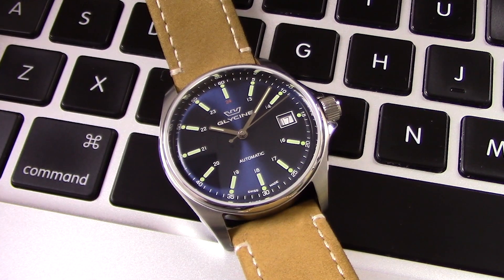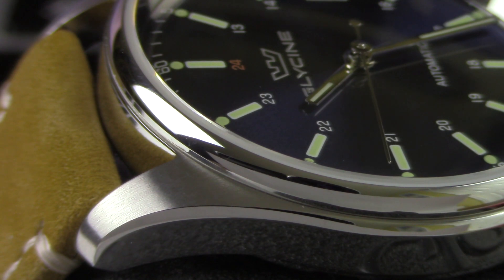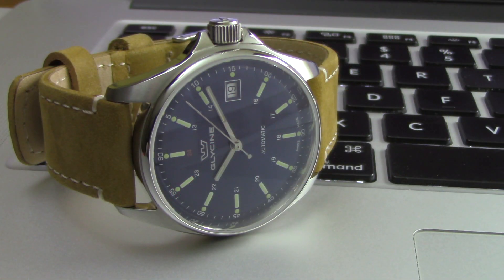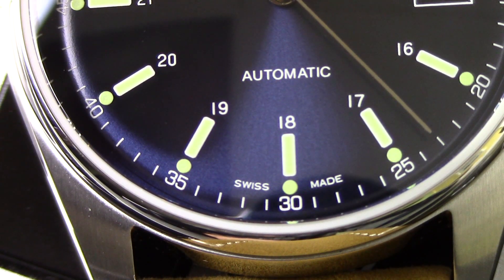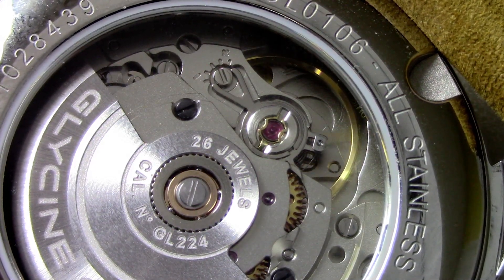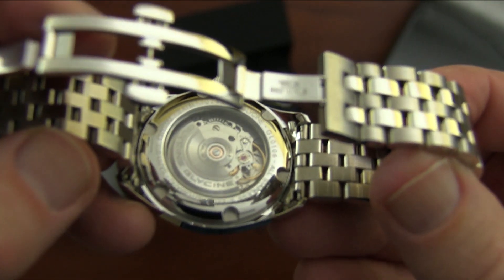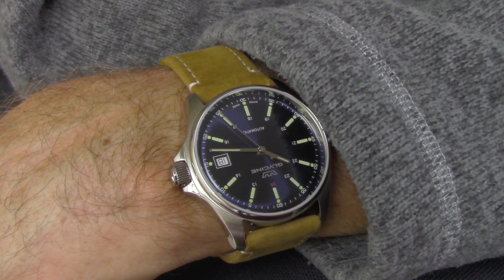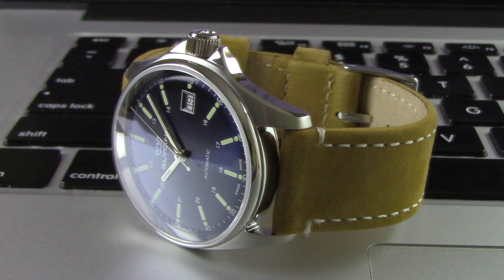Glycine Combat Classic 36 GL0105 Review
On this episode I review a watch with an identity crisis! The Glycine Combat Classic 36mm GL0105.

Overall I do like this watch and think that it's a strong value for the price.